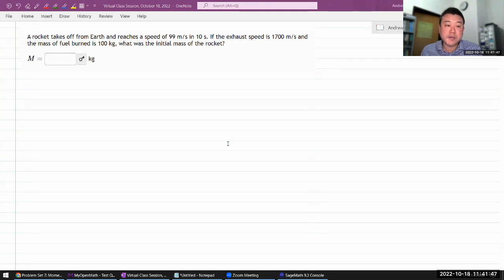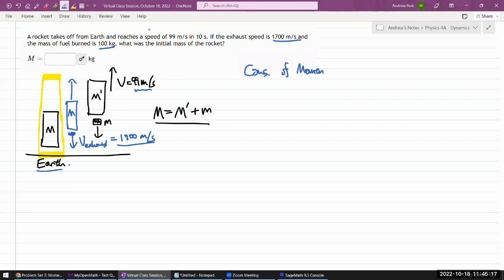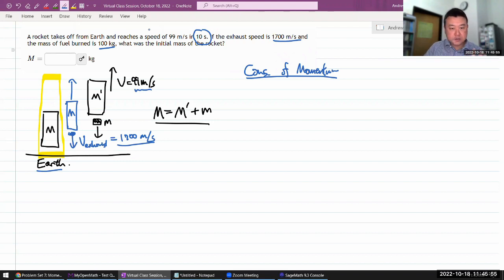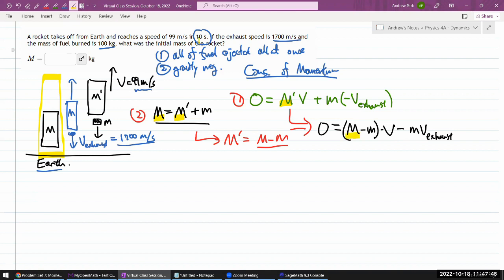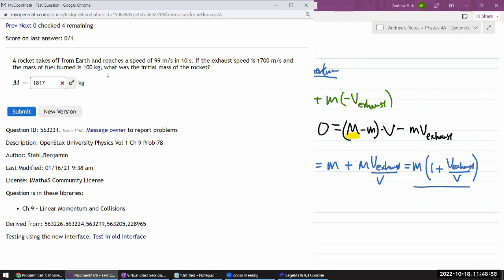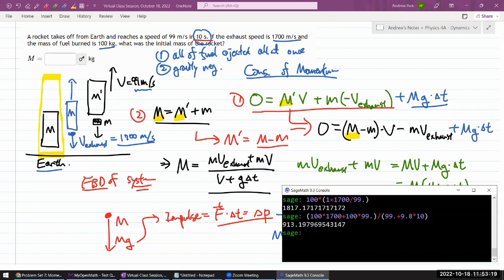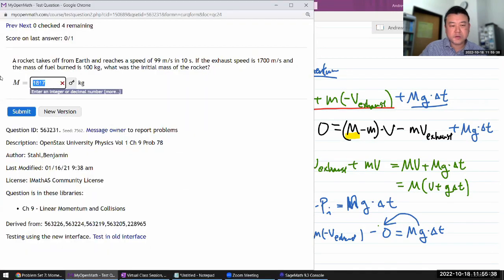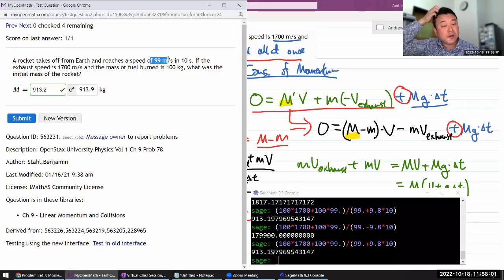Physics 4A - OpenStax University Physics Vol 1, Chapter 9, Problem 78